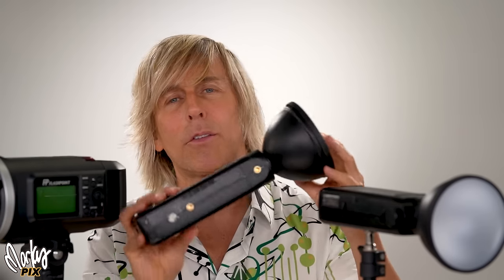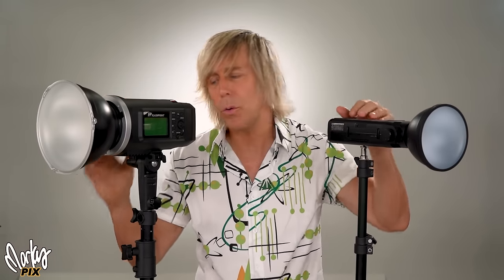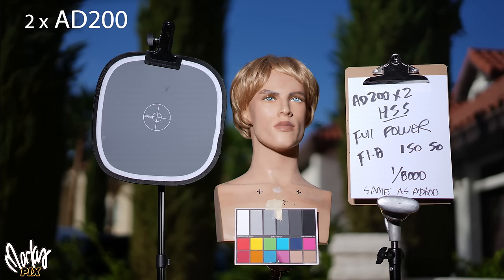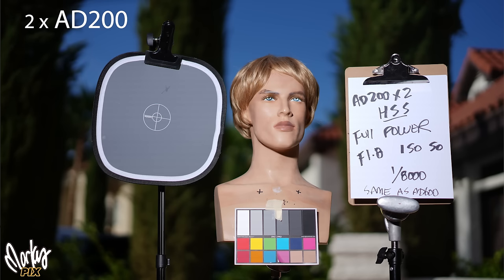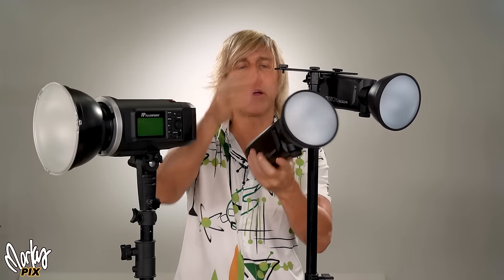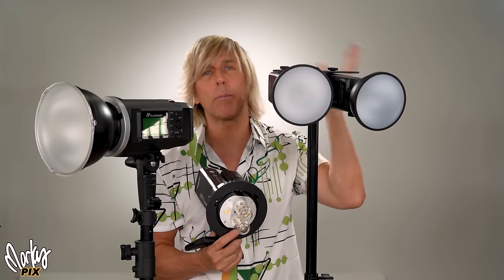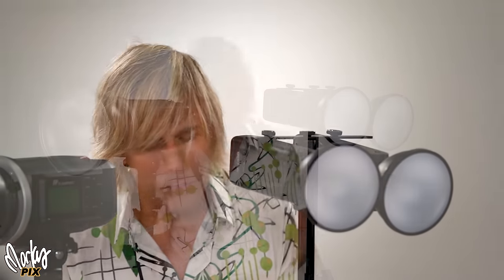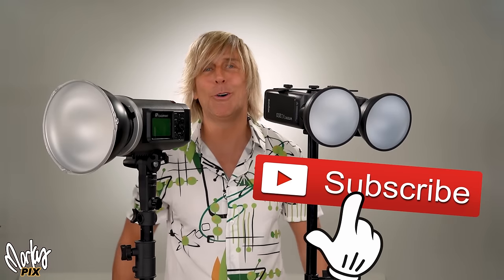Making Godox AD200 as powerful as AD600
The Godox AD200 (same as Flashpoint eVOLV 200 TTL R2 Pocket Flash) is an amazing powerhouse and super portable for travelling. If you want to pimp out your lights, here's how you can get the same power as a Godox AD600 (same as Flashpoint XPLOR 600 HSS Battery-Powered Monolight with Built-in R2 2.4GHz Radio Remote System - Bowens Mount (AD600)
Here's how to DOUBLE the power... even more than using a Godox AD-B2.
4.5" reflector for ad200 and ad360
bracket used in video